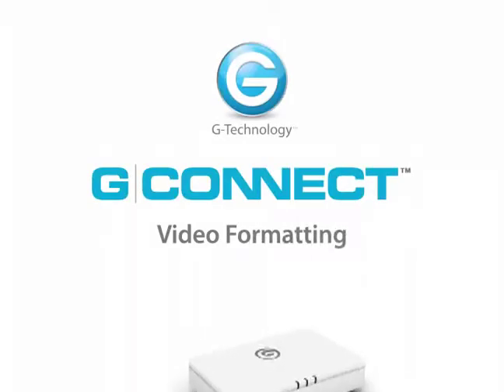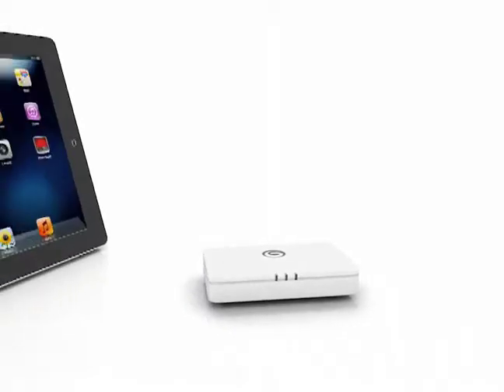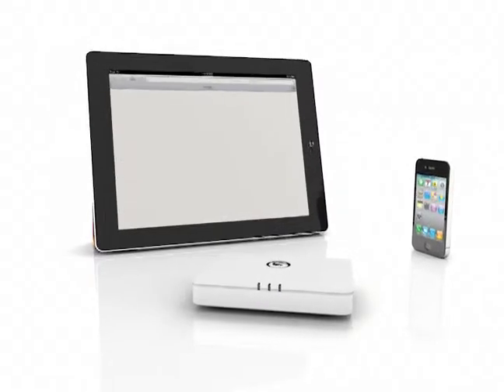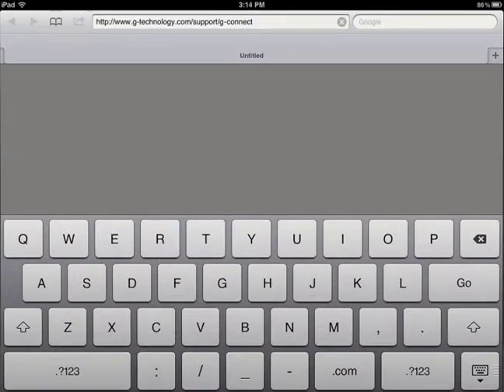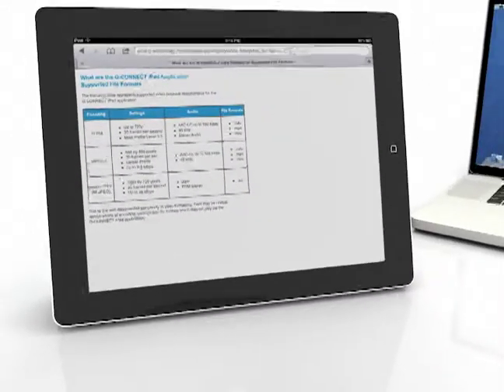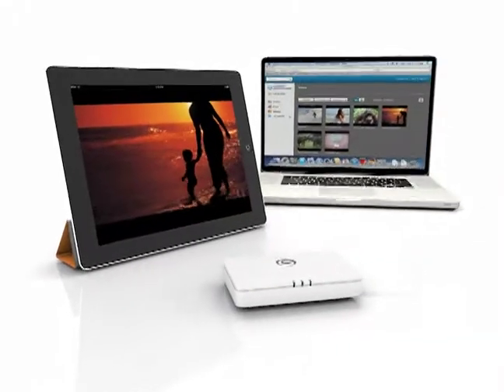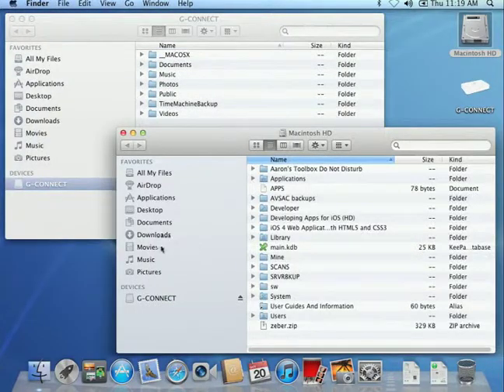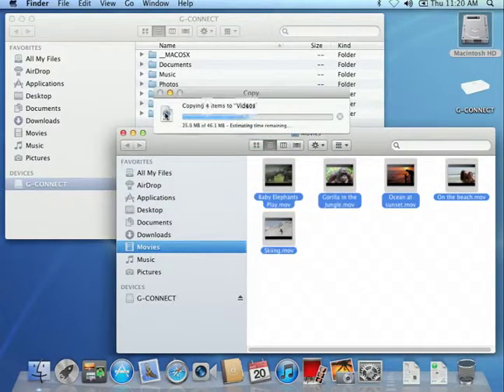G-CONNECT, Video Formatting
Learn and understand how to format your G-CONNECT with this short video.